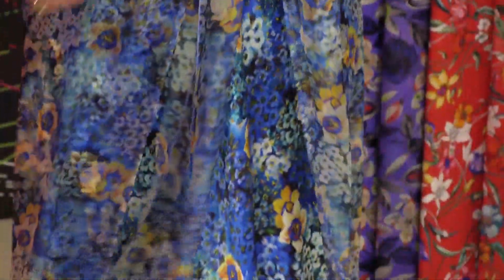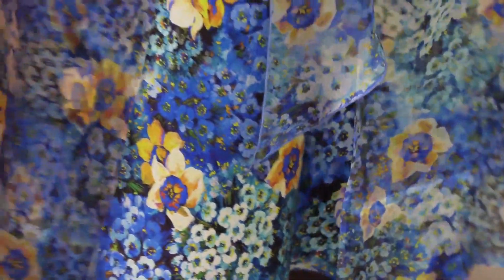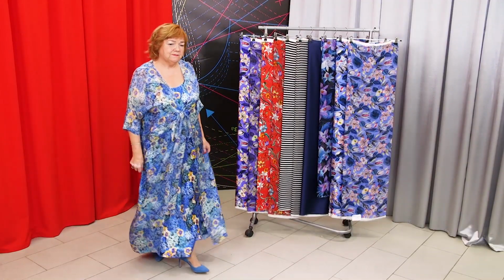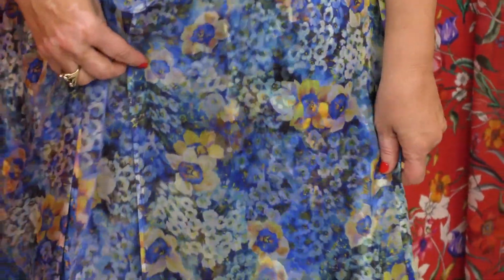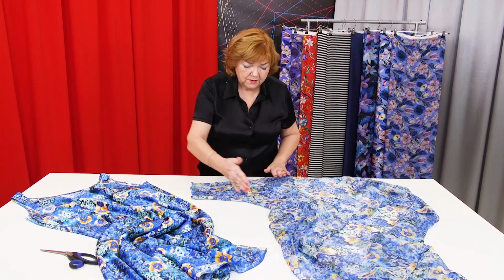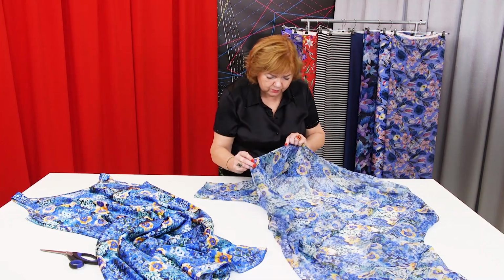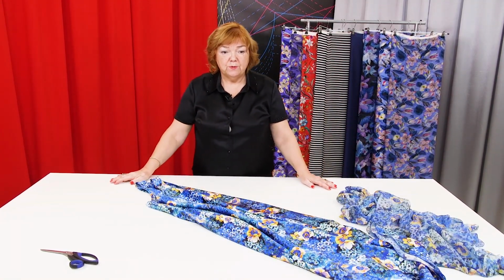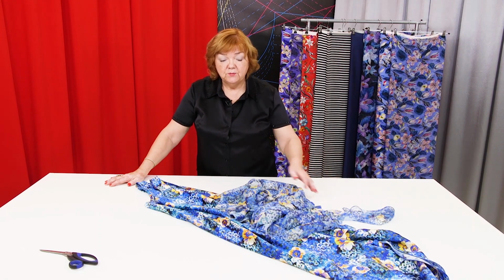DIY: Review of a dressing gown and a light dress cut on a bias. Home clothing of silk and chiffon.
Today I'd like to give you a review of this nice home set.
It consists of a silk nightdress cut on a bias and a light chiffon robe.